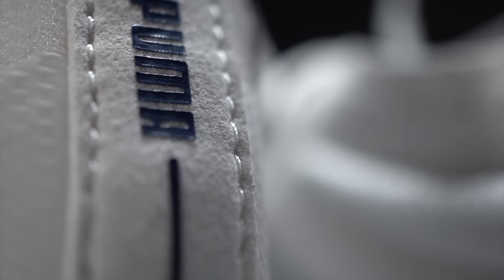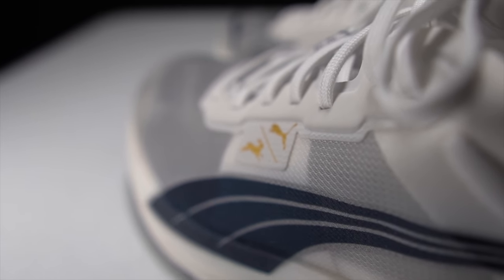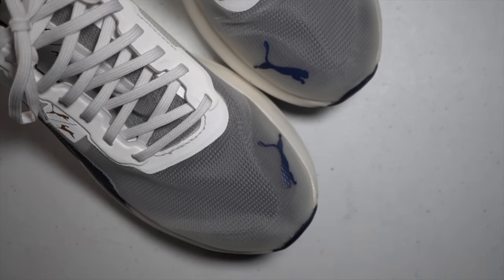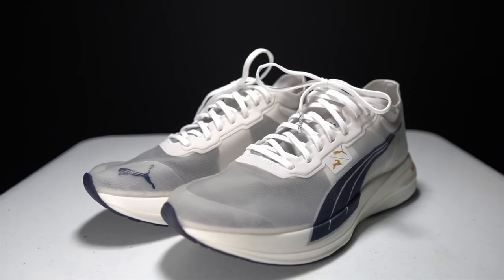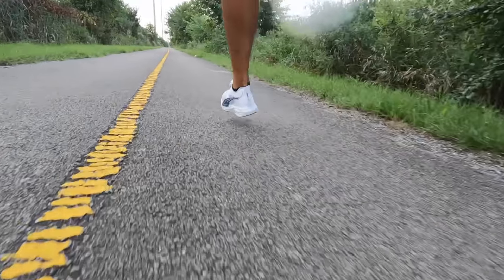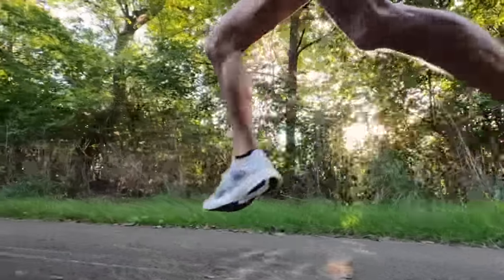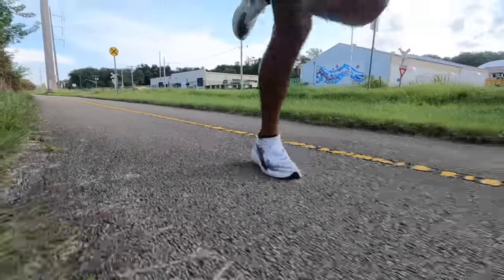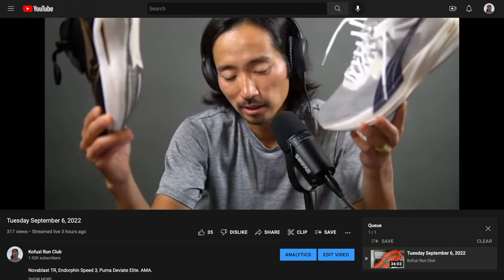Puma x Tracksmith - Deviate Nitro Elite - First Run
It took a year, but I've finally been able to get a pair of Deviate Nitro Elite. And, it seems, it was worth the wait, as there is currently a Puma x Tracksmith collab edition that celebrates the athletes of Speed City, San Jose State University.

0:00 intro
0:20 run testing
1:06 disclosures
1:32 specs
3:40 Speed City Collab Edition
4:35 Running in the Deviate Elite